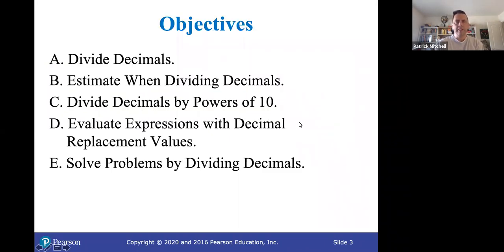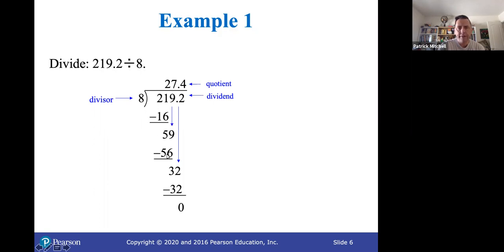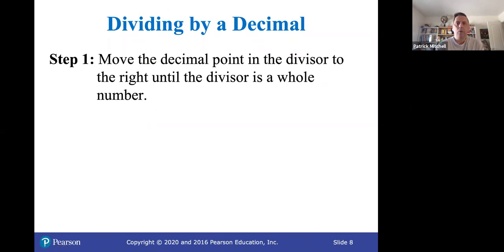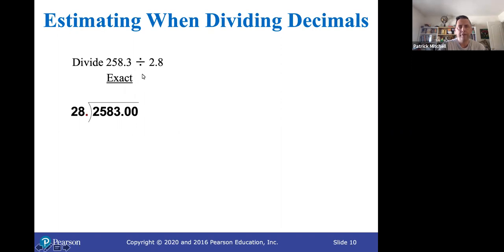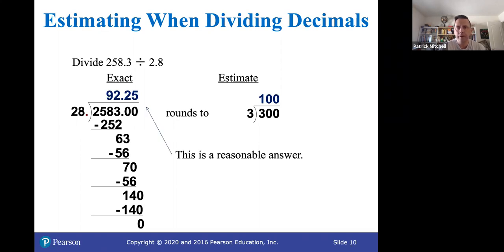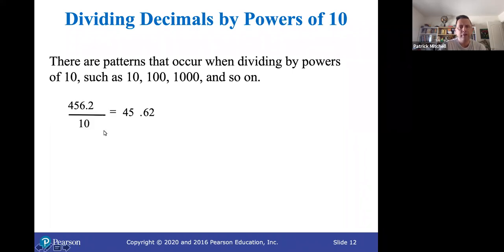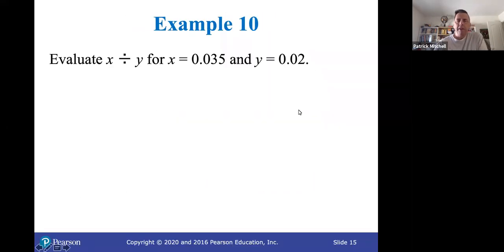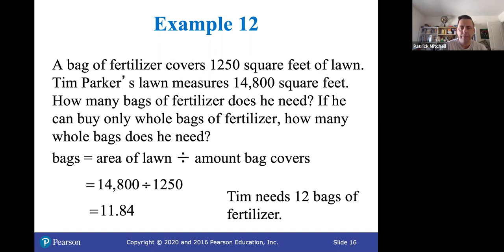5.4 Dividing Decimals